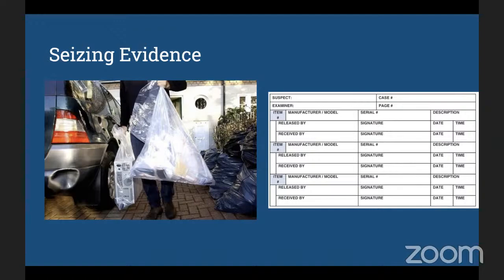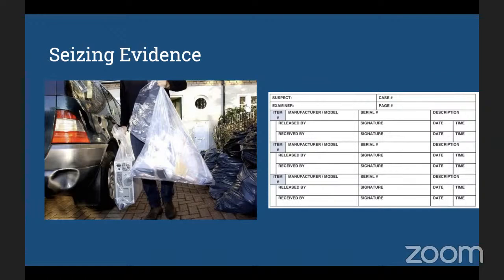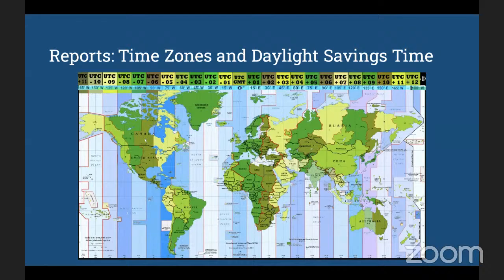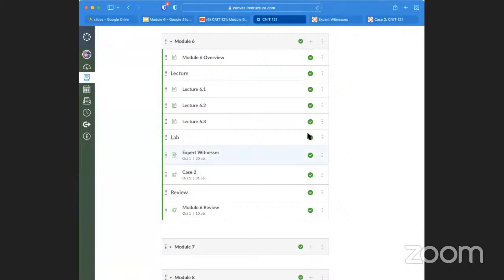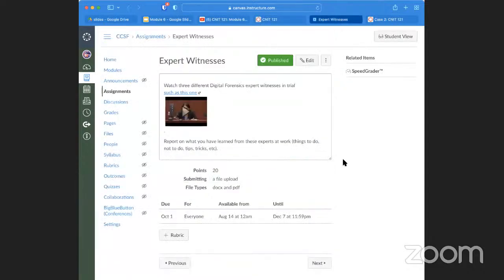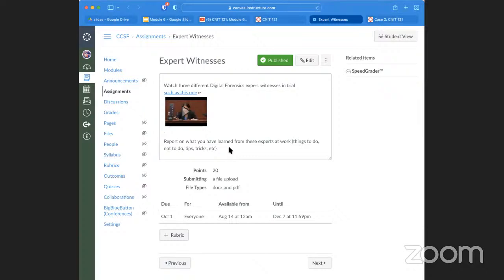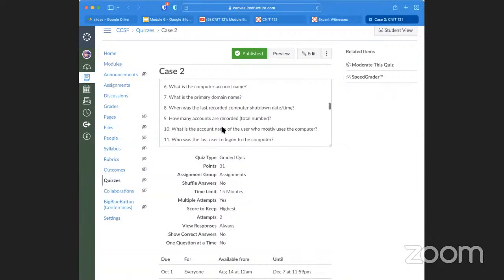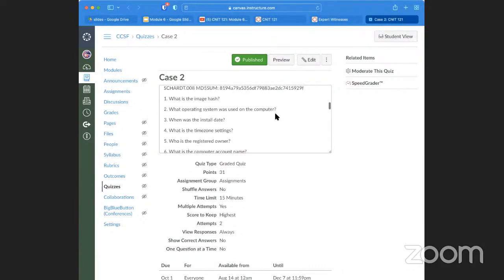CNIT 121: Module 6